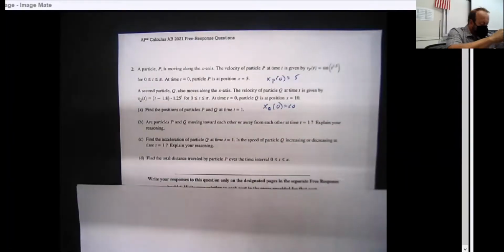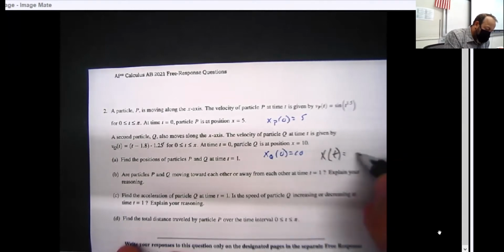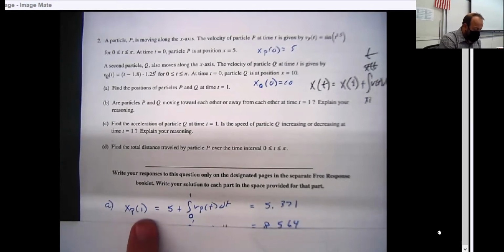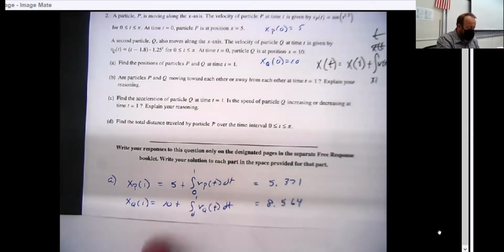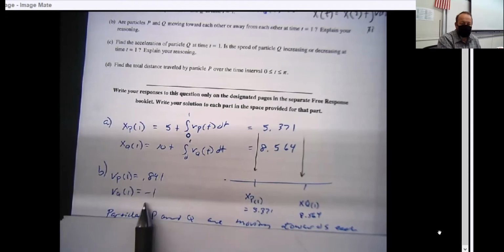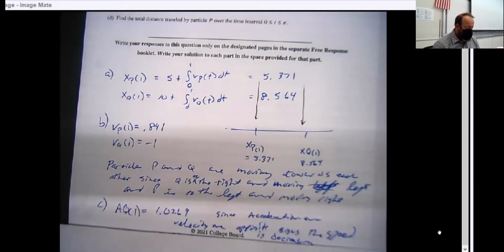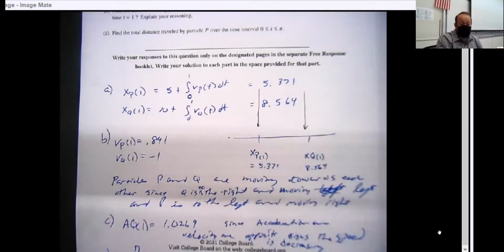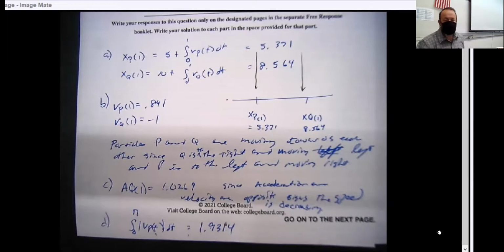AP Calc 2021 AB FRQ #2